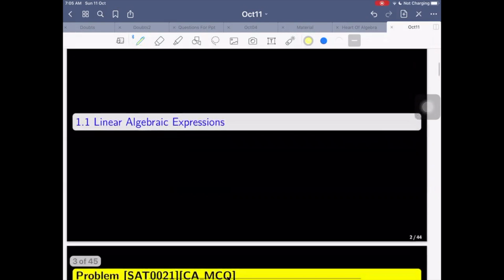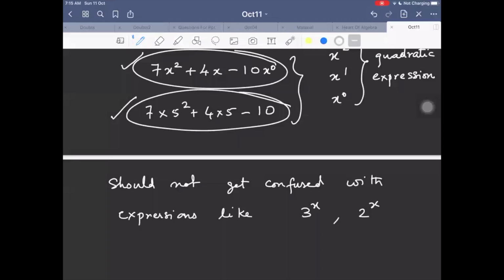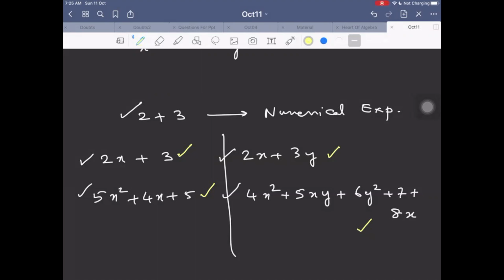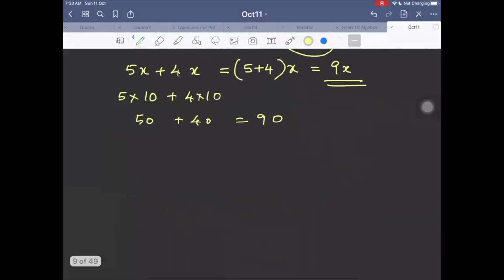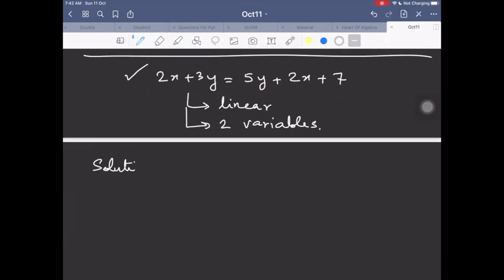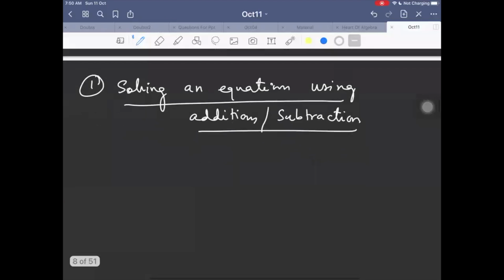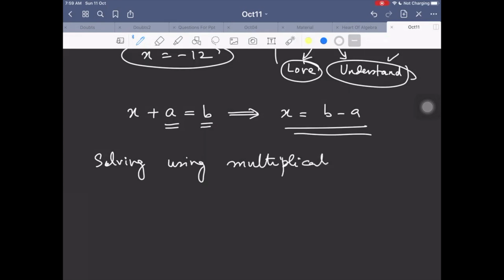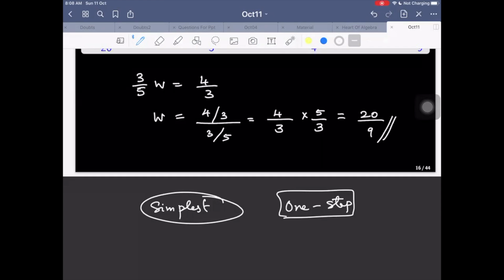SAT Math Class | Heart of Algebra Lecture 01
10th October SATURDAY 8:30 PM CDT